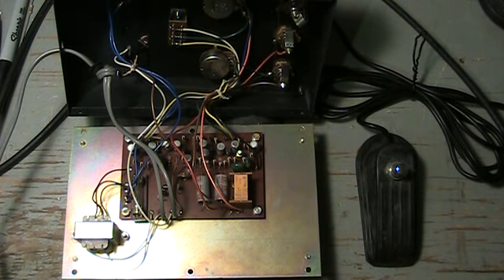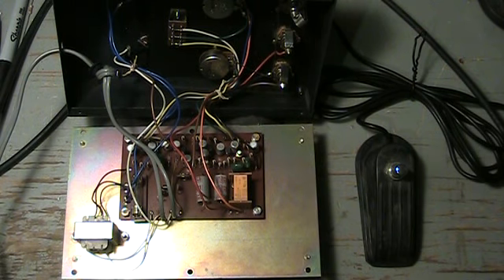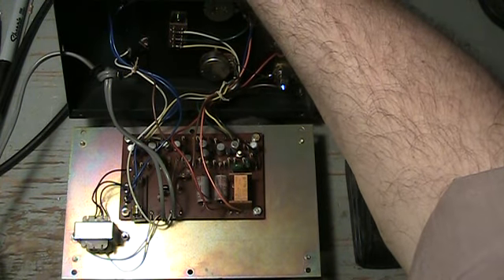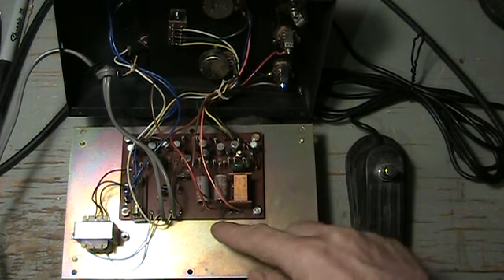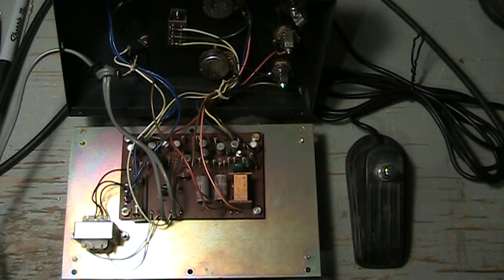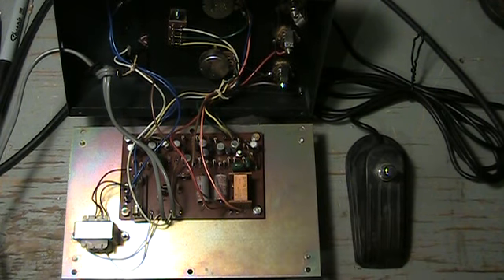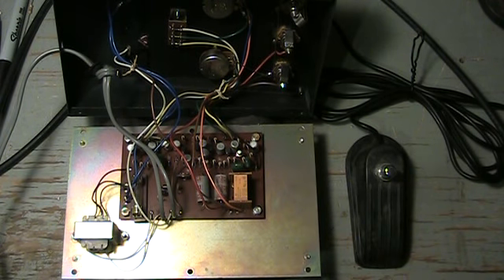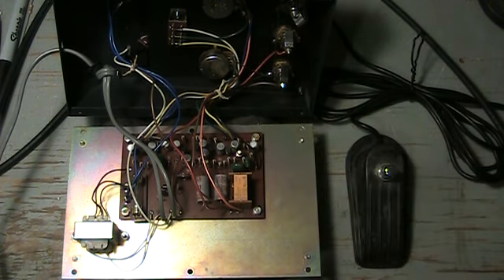Univox Uni-Fuzz Repair - Part 3 of 3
This is part three of my Uni-Fuzz relay replacement video.